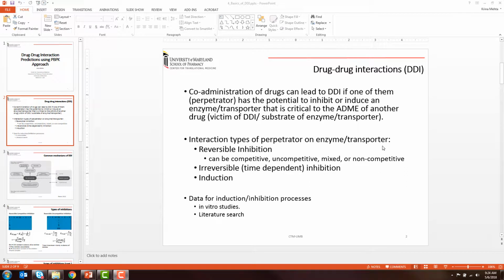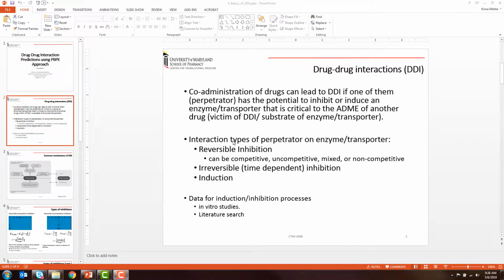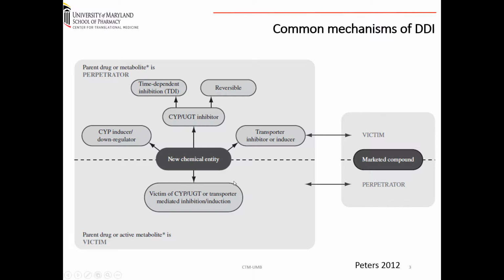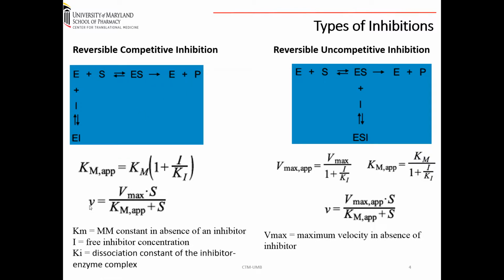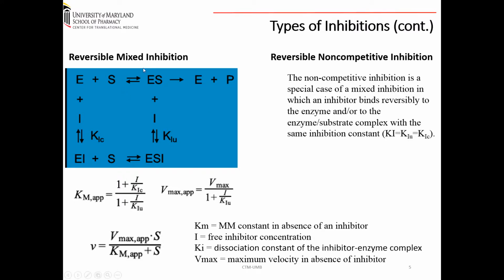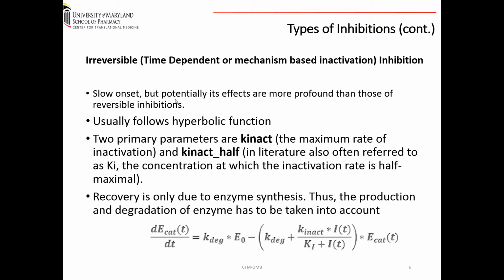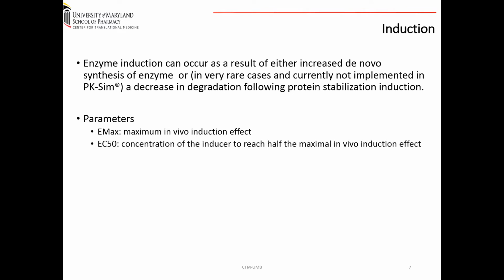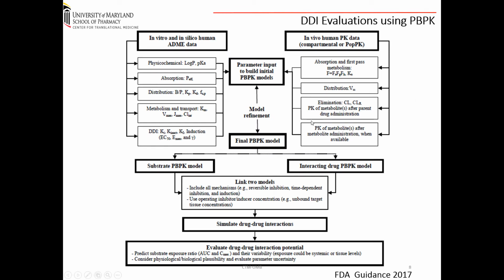3 Introduction to DDI for PBPK Modeling